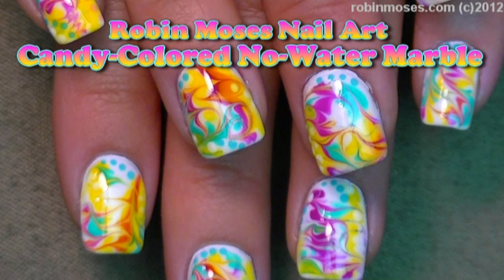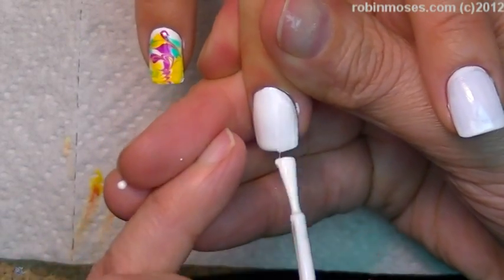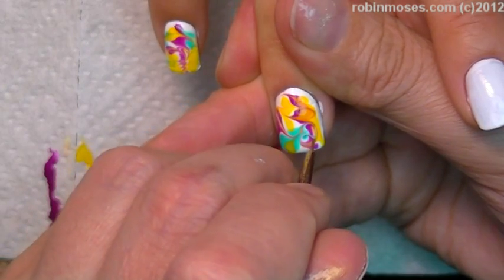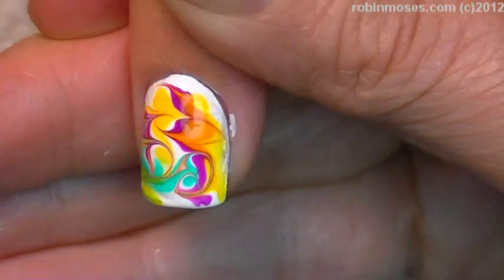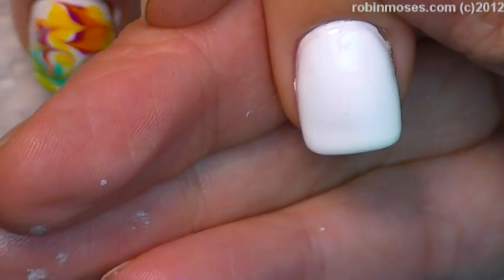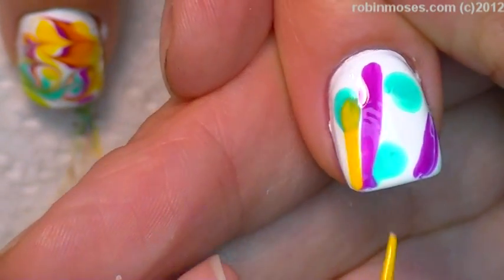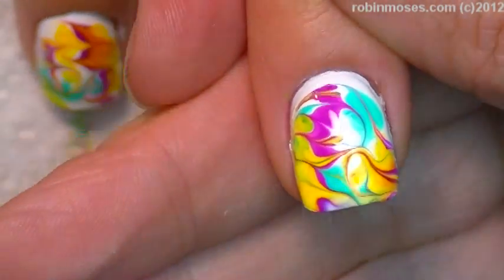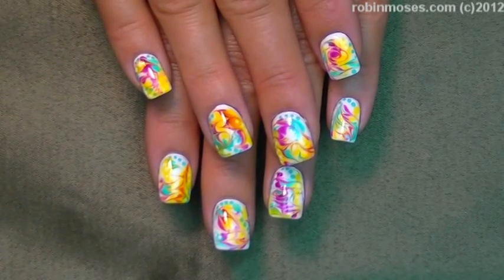No Water Needed - Marble nail art Tutorial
My links to see more and share below! Here is a beautiful Drag marble Rainbow on White Nails with Marbling with No Water Needed!!

worldwide!